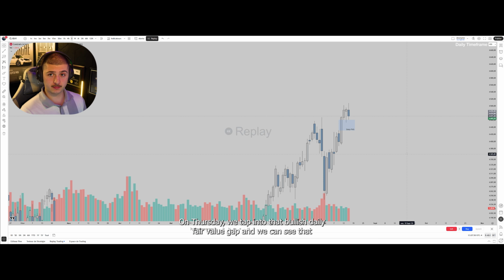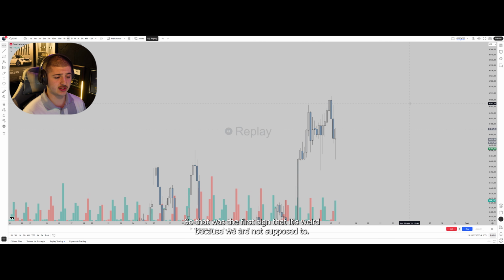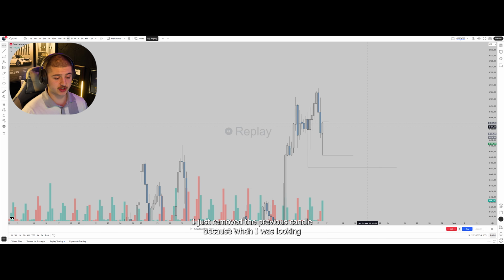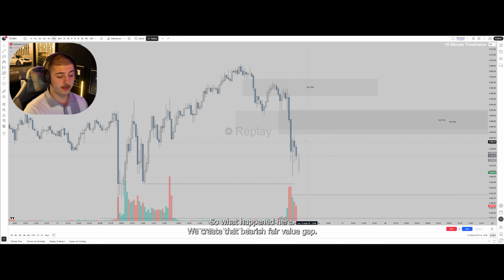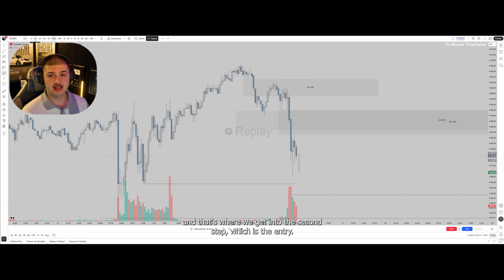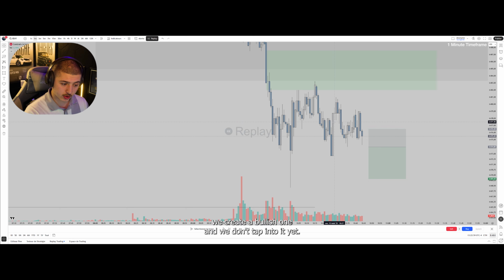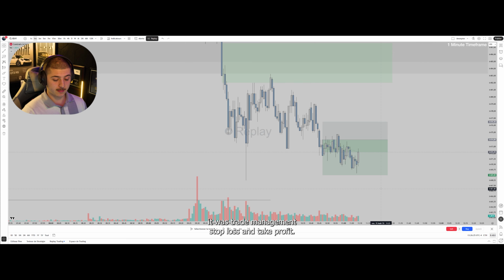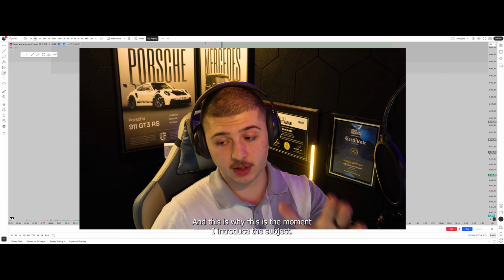How I Made $3000 While Singing The Japanese Alphabet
🎥 In this video, I break down how I made $3,000 in the markets… while singing the Japanese Alphabet!
I’ll show you exactly how the trade setup happened, what I was looking at on the charts, and the psychology behind it.
Whether you’re a trader or just curious about the process, this one’s both fun and insightful.

📊 Full trade breakdown included → risk, entries, exits, and lessons learned.